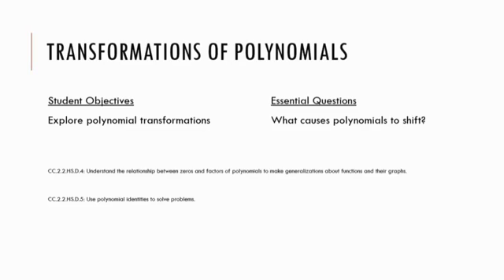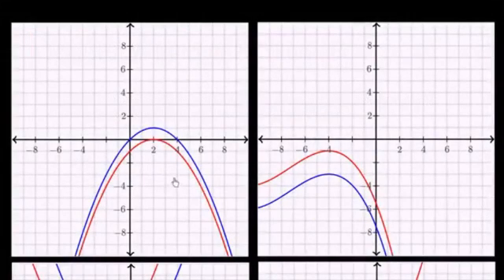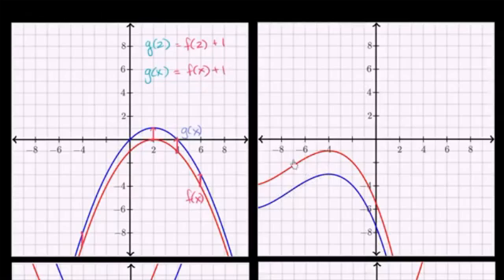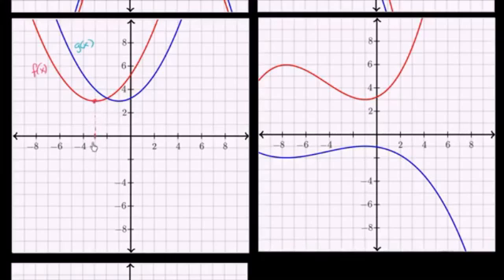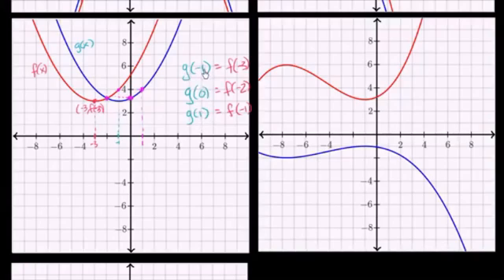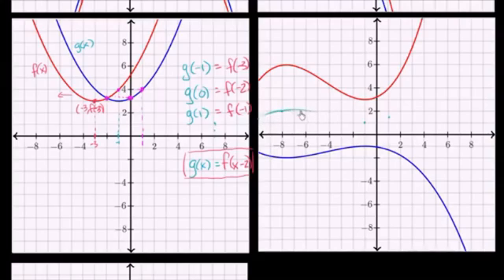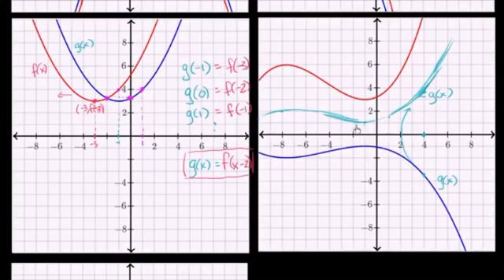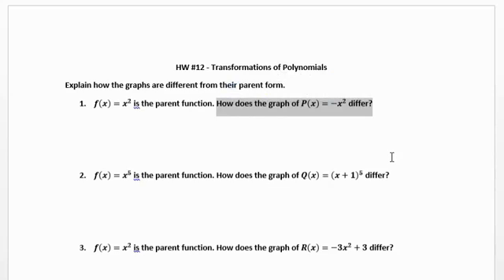Transformations of Polynomials